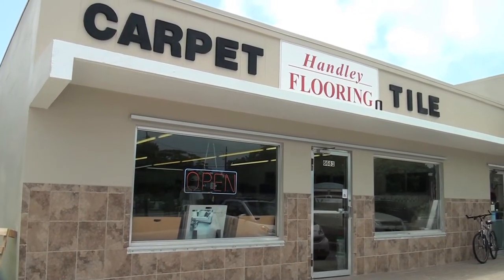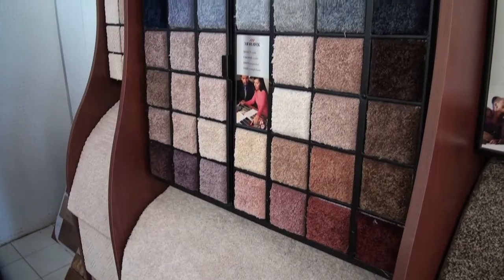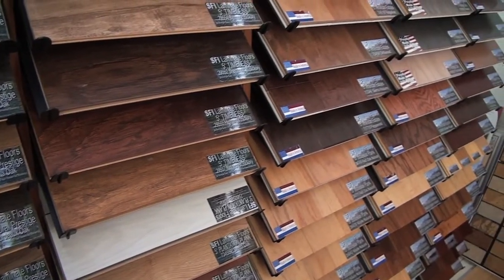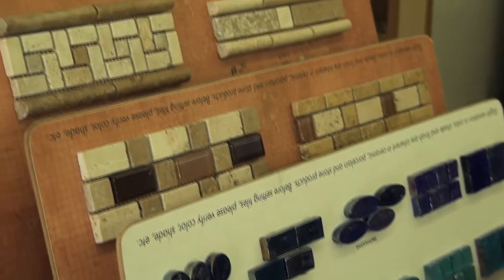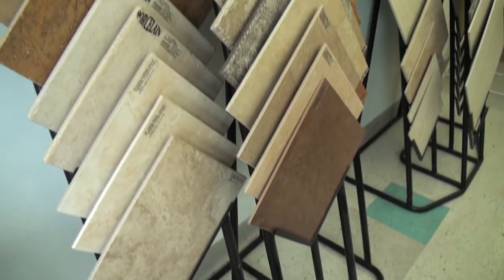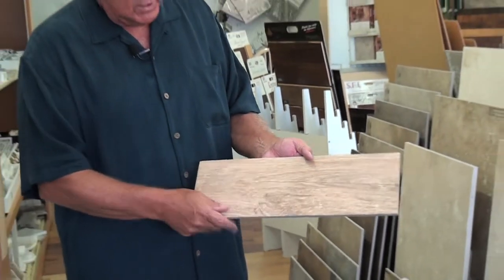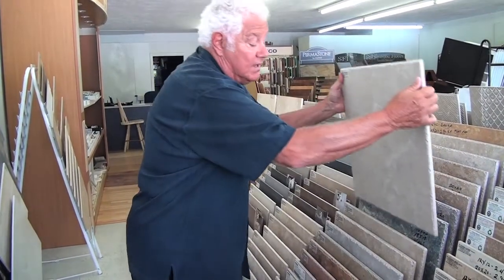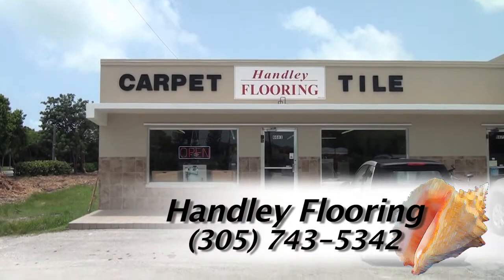Handley Flooring - a Conch Records Local Business Recognition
Presenting Ralph Nackino, owner of Handley Flooring, located in Marathon, Florida at the same location for over 35 years.

Enjoy this video, and every other video found in the Local Video Directory of the website - owned by Conch Records, a Florida Keys Record Label Company.  All videos produced are available for anyone to share, or post on their personal or business websites, or on their social media websites - especially local real estate companies and vacation rental specialists.

When we are not out shooting music videos, and promoting our local talented musicians, we produce videos of locally owned businesses, non-profit organizations, and local events taking place.  Productions are all videoed and edited in broadcast quality, so that the world can enjoy the Florida Keys, as we see it every day.

is viewable in 53 languages, and has the following contents

Video Interviews of local officials,

Look through all of our videos - either through our You Tube channel, or by going to our